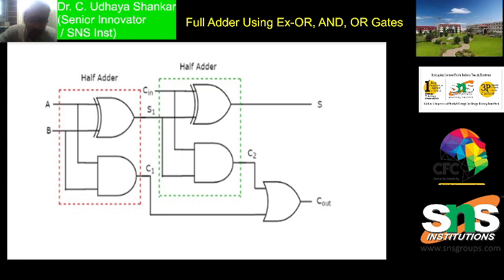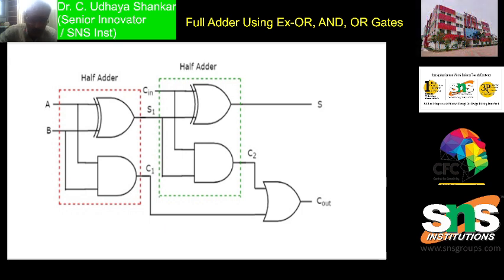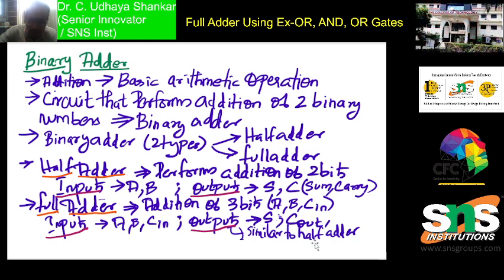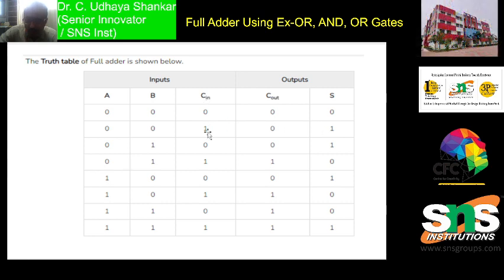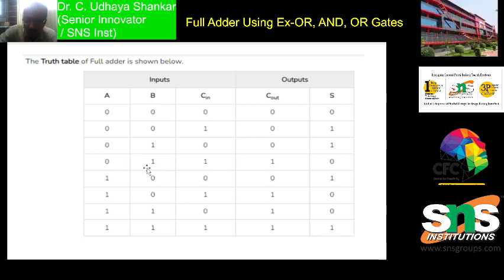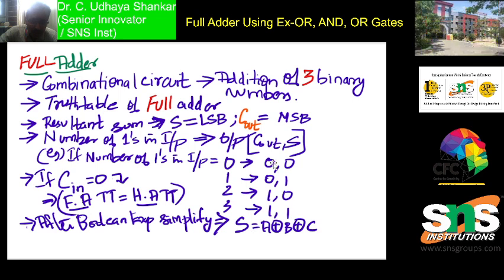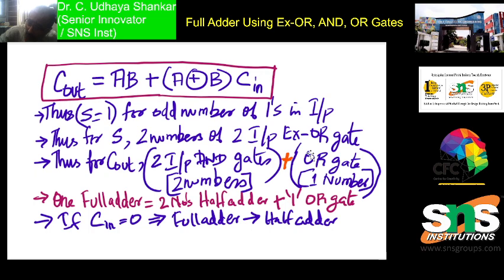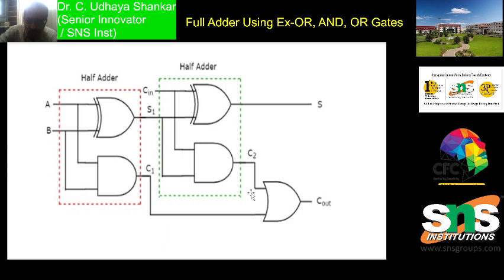BEE Full Adder Using Ex OR, AND , OR Gates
Basic Electronics - Technical Interview - BEE Full Adder Using Ex OR, AND , OR Gates